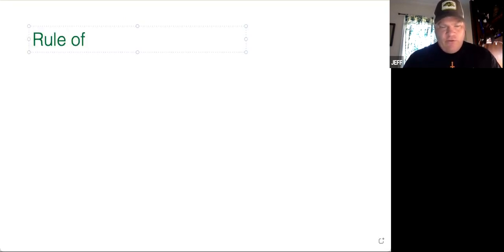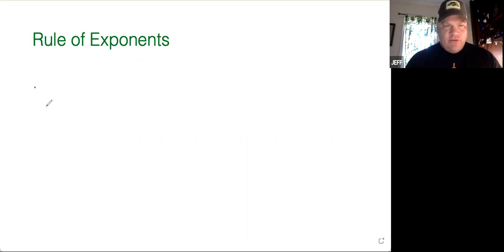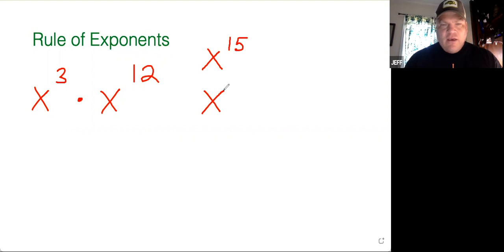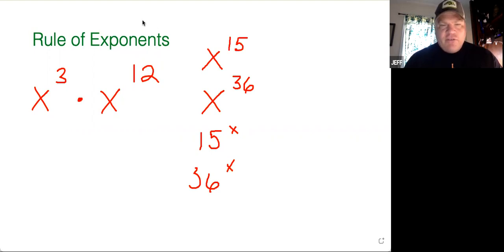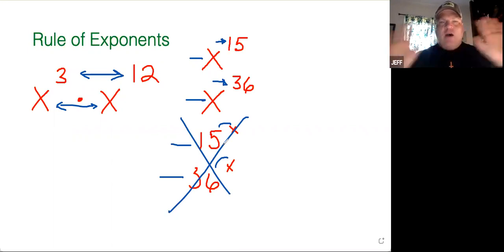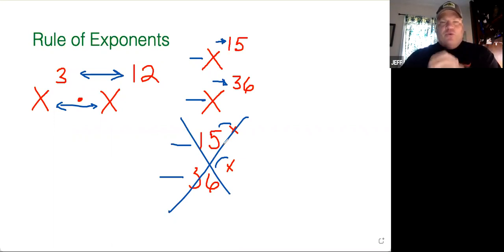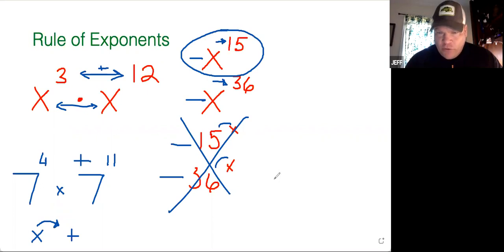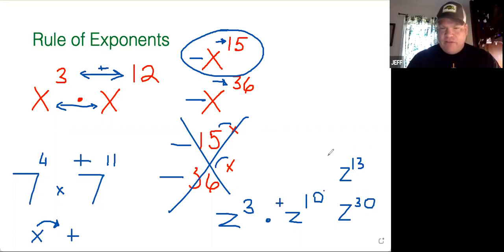GED Math Test Rules of Exponents